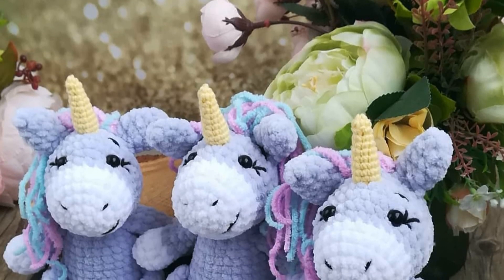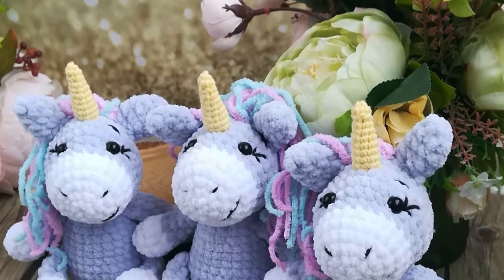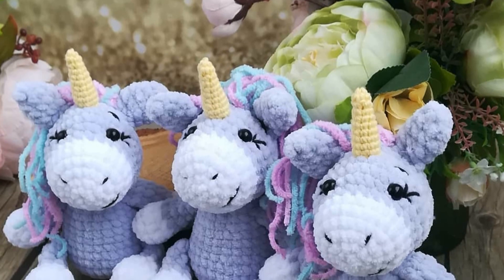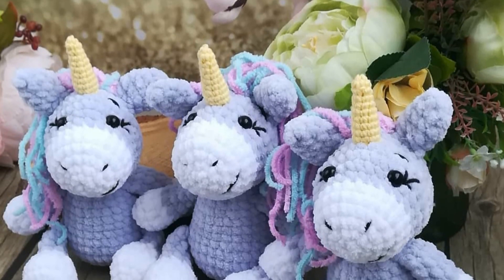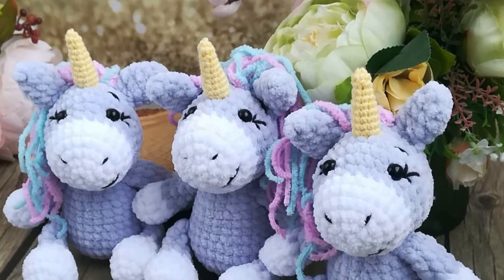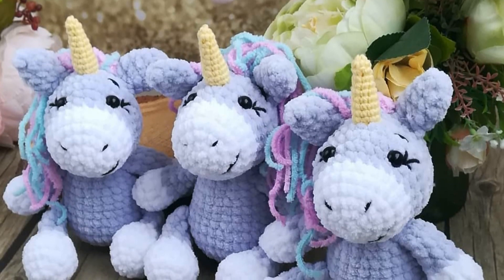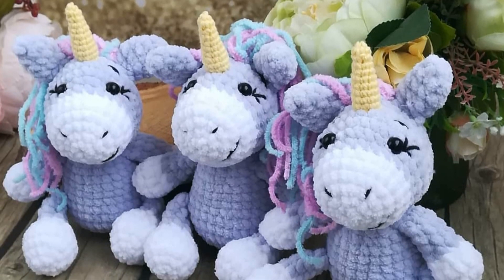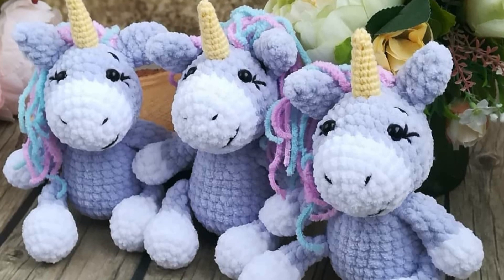Crochet unicorn free amigurumi plush pattern